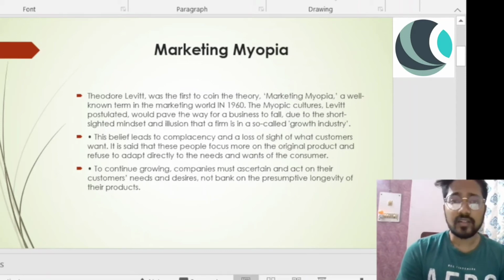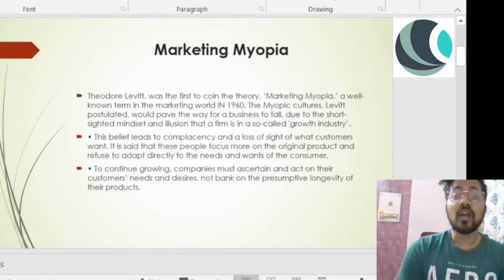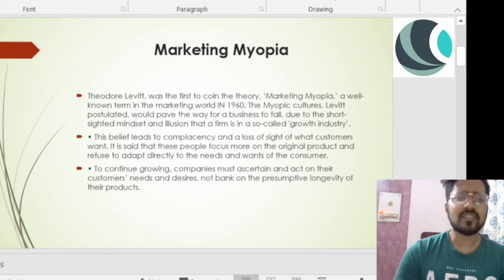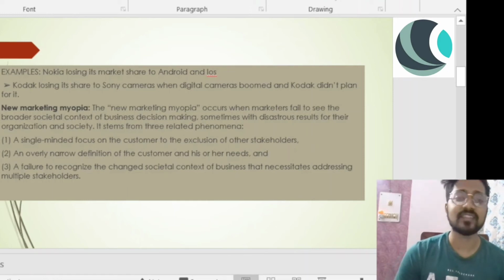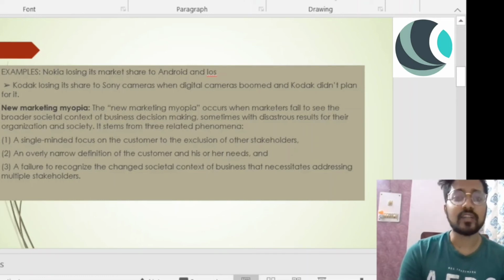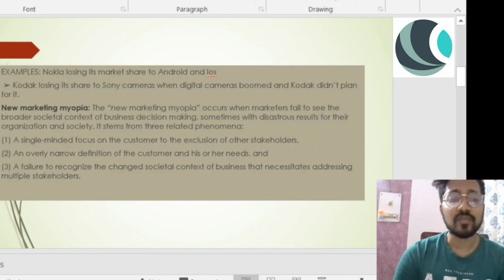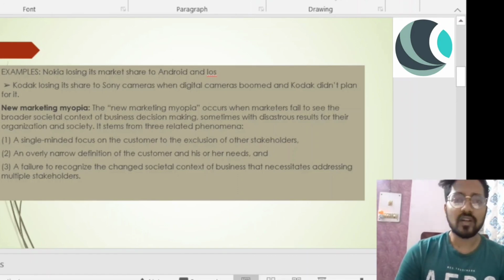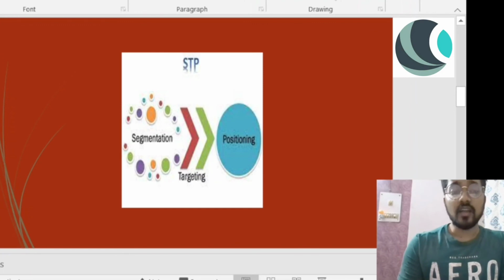TalentBlazer | UGC NET Commerce 08| Marketing Management | Unit 8 | Ep 15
In this video you will get sufficient information for commerce paper 2 unit 08  Marketing Management : Marketing Segmentation

- Team TalentBlazer